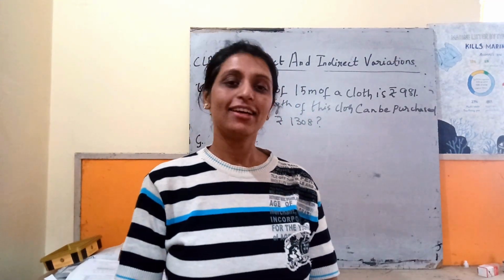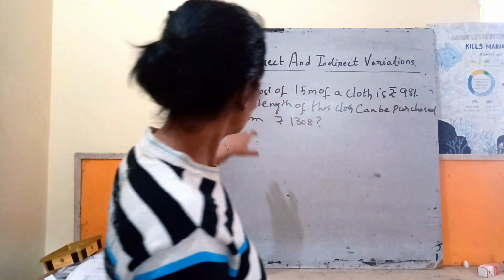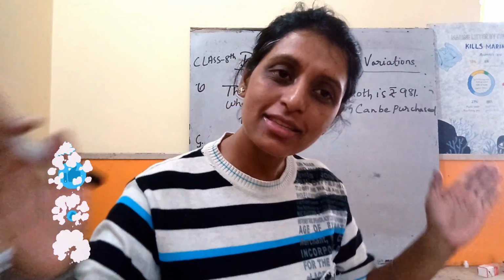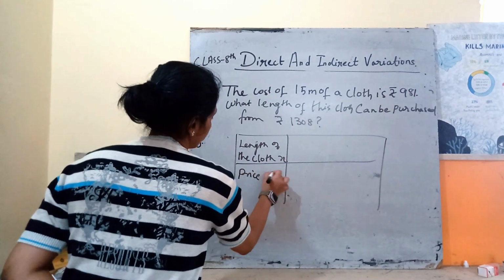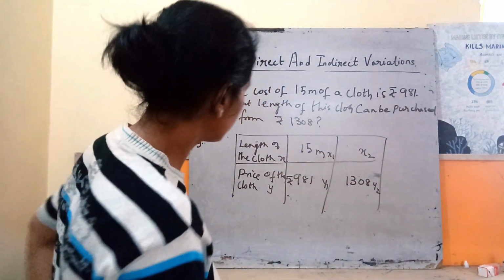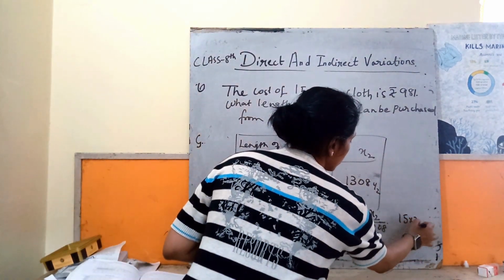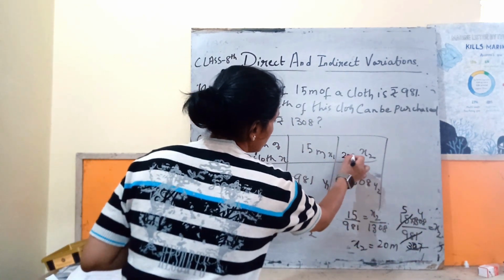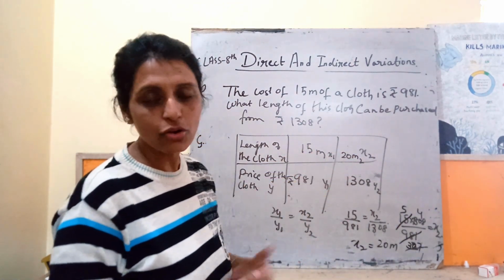Direct and Indirect Variations Word Problems (Pt3) | Class 8th | Victory Point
Alone - @marshmello
Dreamer - @Alanwalkermusic